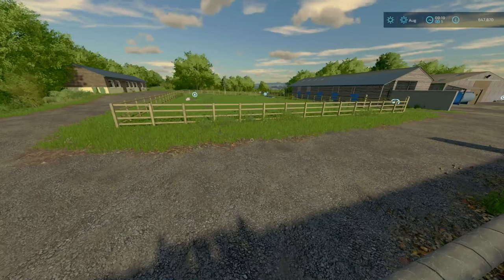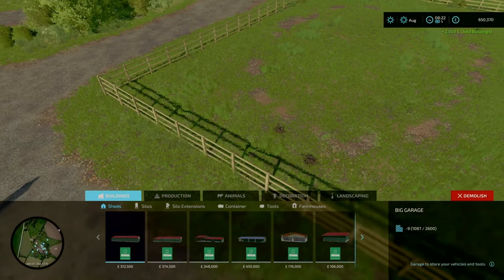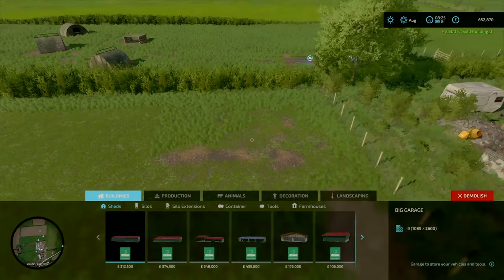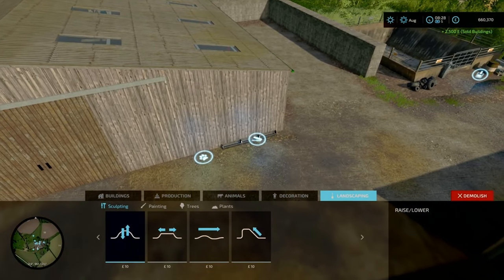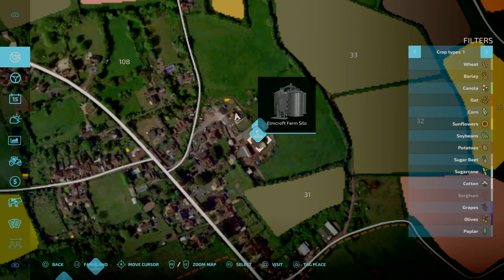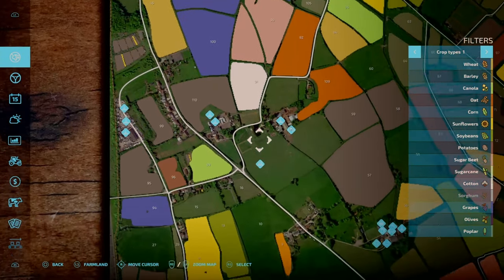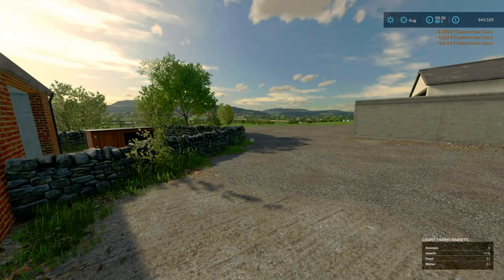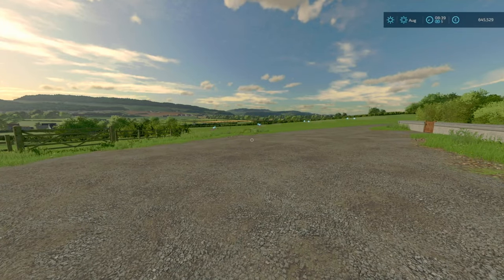Top Tips for Clearing Animal Pens on Court Farm in FS22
How to Remove Animal Pens from Court Farm in Farming Simulator 22

With Update 1.2 of Court Farm Country Park by OxygenDavid out. You now can remove the horse pasture. So I am going to not only show how to remove horse pasture at court farm but also ALL ANIMAL PENS to add more.

0:00 Intro
0:11 Removing Horse Pasture on Court Farm Country Park
0:55 How to remove the other selectable pastures / pens
3:08 Adding NEW PENS to the Map
4:09 Outro